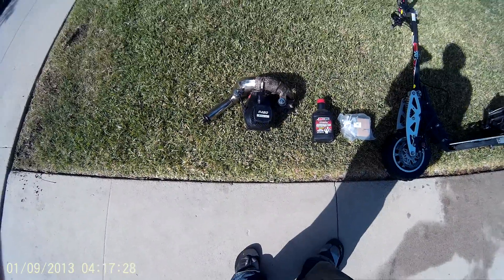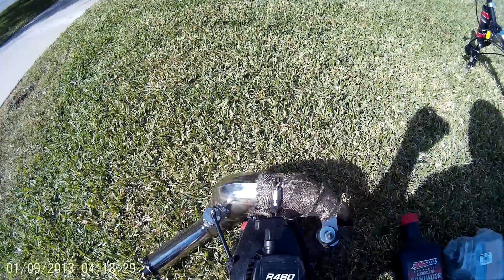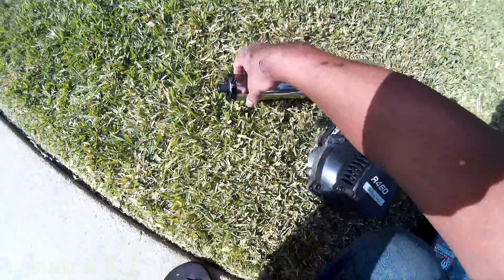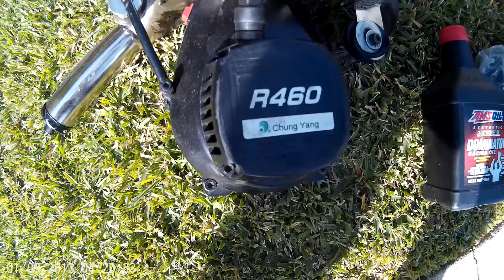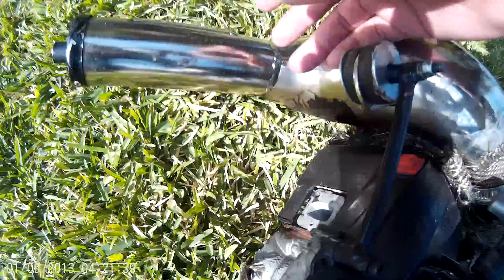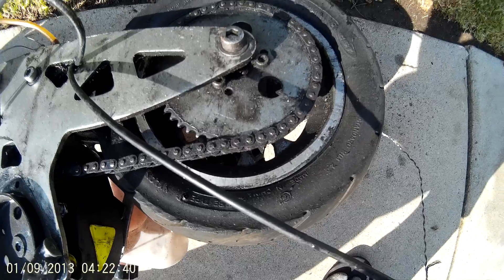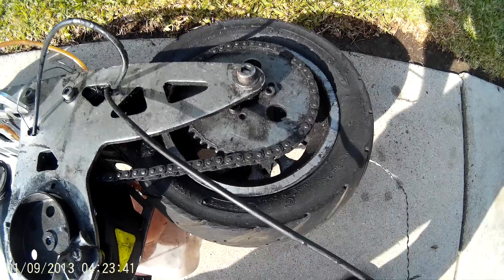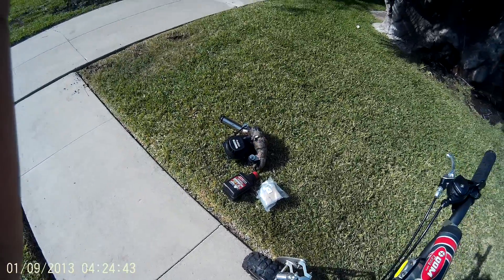evo 2x motor swap and upgreades gp460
GP460 engine kit
amsoil
ESP ported head kit
copper gasket